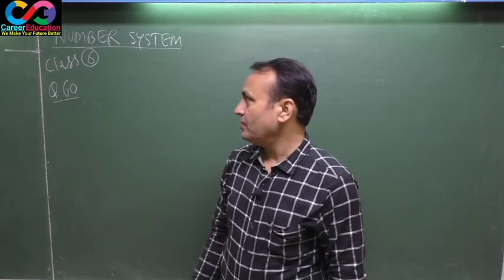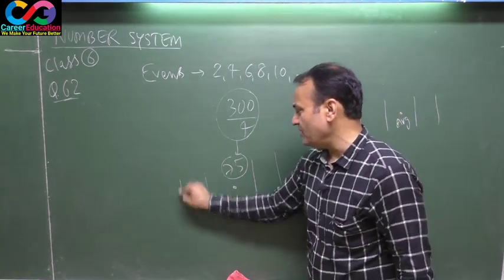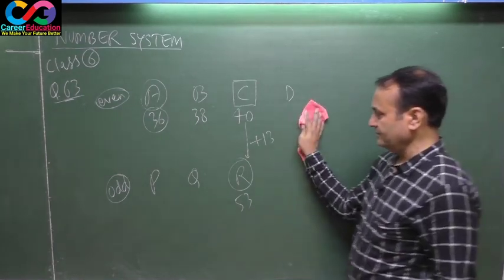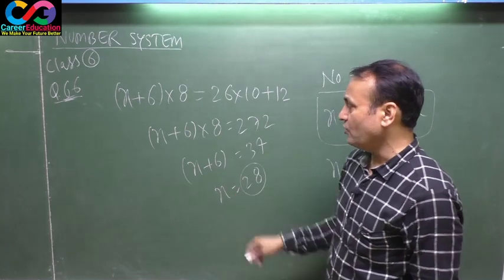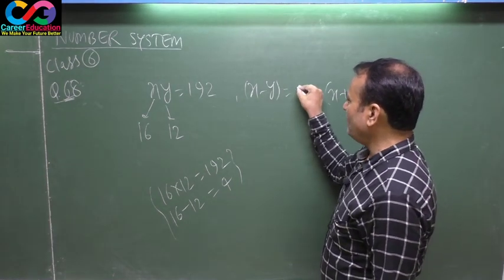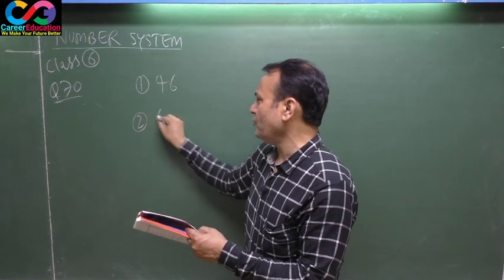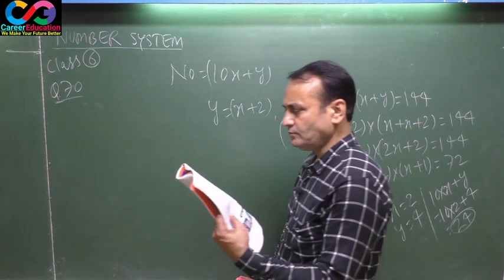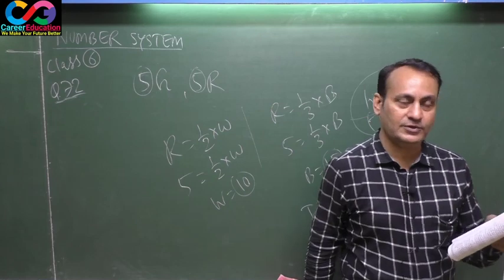NUMBER SYSTEM l CLASS 6 ENG. MED l By M.K.Jha